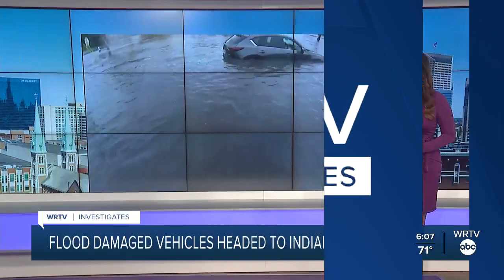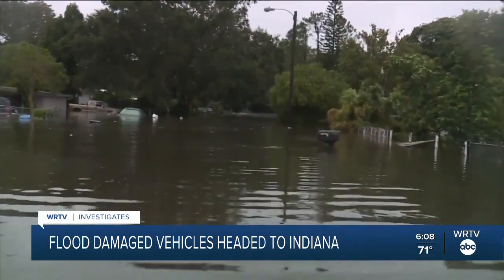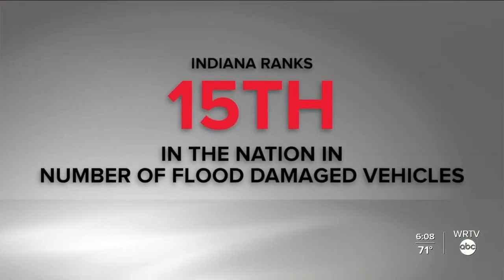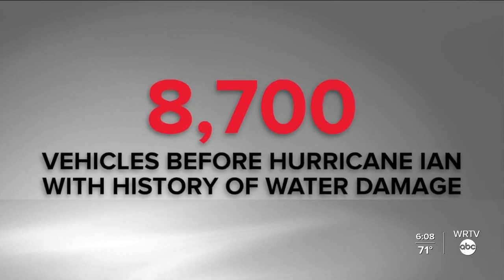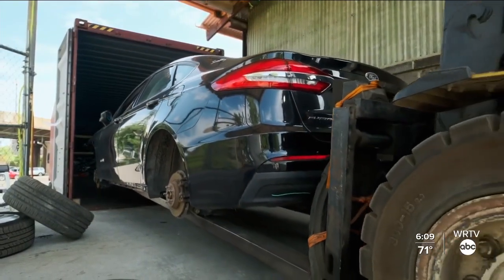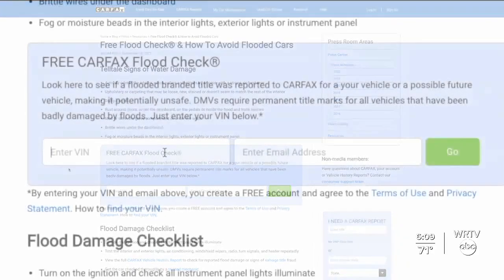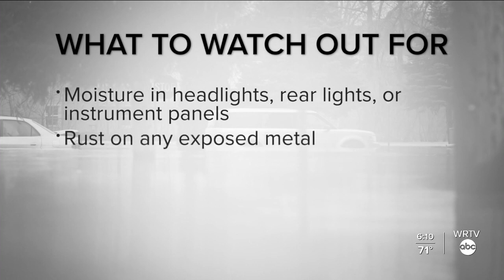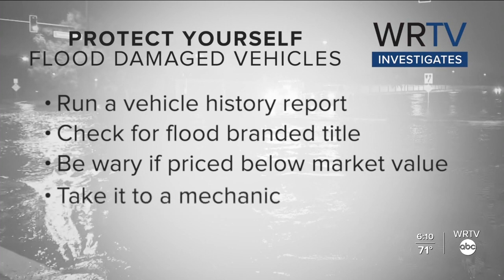Hurricane Ian flooded vehicles will soon be sold in Indiana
Cars and trucks flooded by Hurricane Ian will soon be cleaned up and sold in Indiana and other states to unsuspecting car buyers.